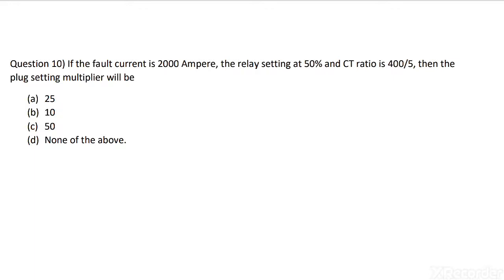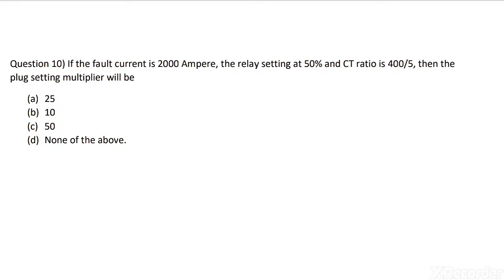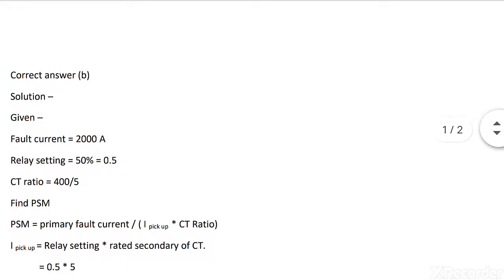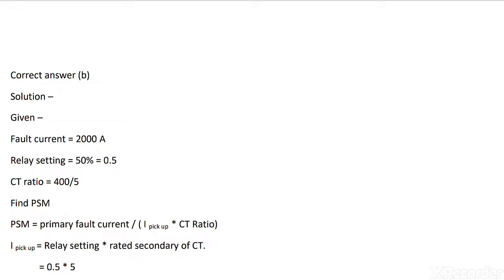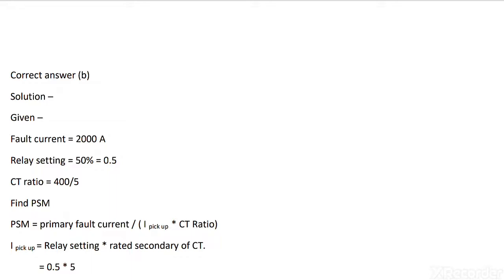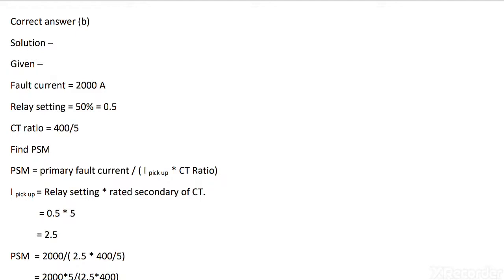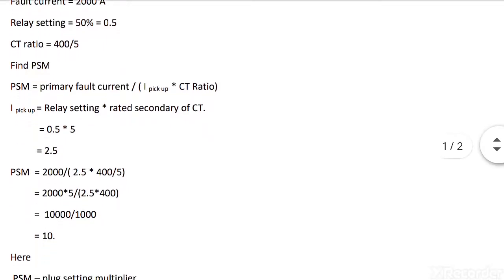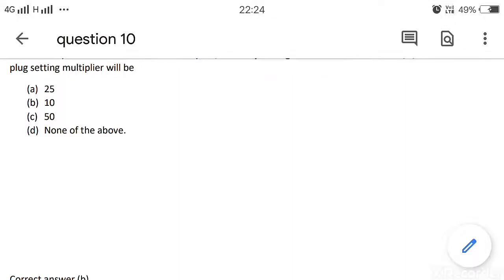Question 10) If the fault current is 2000 Ampere, the relay setting at 50% and CT ratio is 400/5, th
Question 10) If the fault current is 2000 Ampere, the relay setting at 50% and CT ratio is 400/5, then the
plug setting multiplier will be
(a) 25
(b) 10

Solution –
Given –
Fault current = 2000 A
Relay setting = 50% = 0.5
CT ratio = 400/5
Find PSM
PSM = primary fault current / ( I pick up * CT Ratio)
I pick up = Relay setting * rated secondary of CT.
 = 0.5 * 5
 = 2.5
PSM = 2000/( 2.5 * 400/5)
 = 2000*5/(2.5*400)
 = 10000/1000
 = 10.
Here
PSM – plug setting multiplier . ssc, ssc je, Rajasthan je, rvunl je 2018, rvunl je 2020, power system, power system questions, power system previous year questions in Hindi, power system questions in English, ssc je questions, ssc je previous ,year questions, # Rajasthan je previous year questions, Rajasthan assistant engineer previous year questions, Ssc je power system questions, previous year question asked in Ssc je previous year question paper Ssc je, previous year question asked in Rajasthan je.